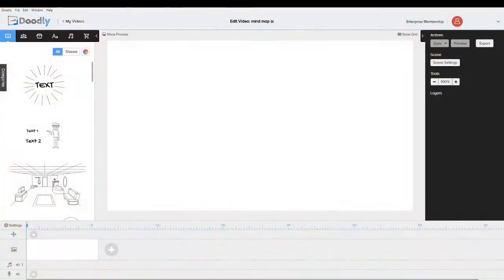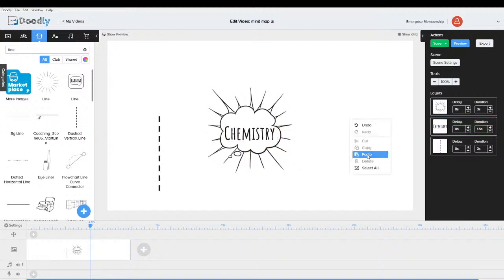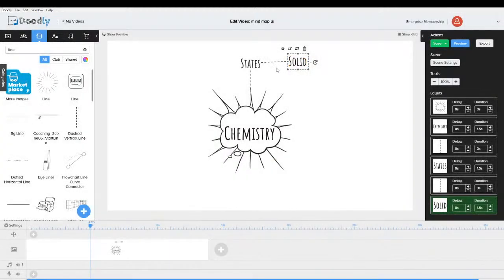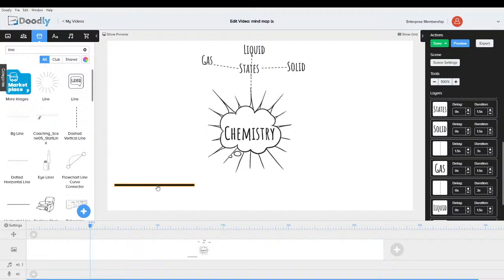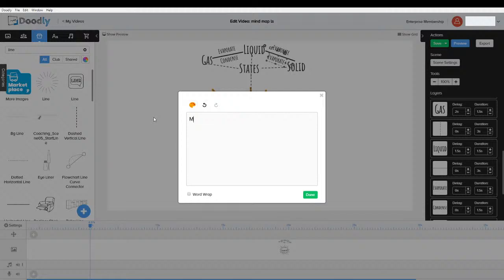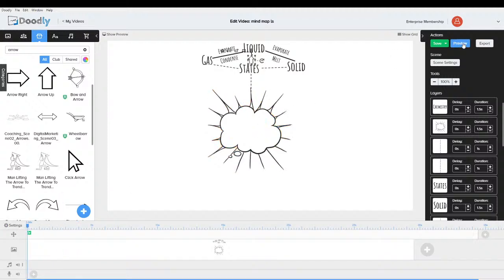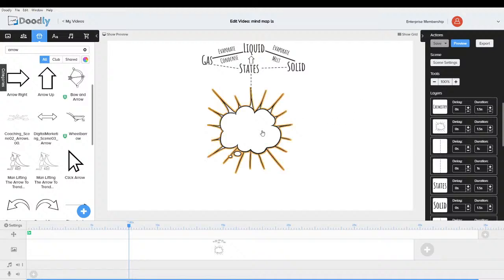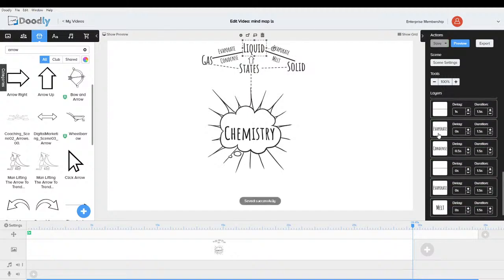Mind mapping in Doodly - Live Stream 10 minute challenge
In this Doodly live stream I attempt to make a Chemistry mind map with Doodly.

Mind mapping videos is a great application of Doodly and can look really polished. You could use this for online course, revision, preparing revision material to share with your class mates or if you're a teacher or trainer.